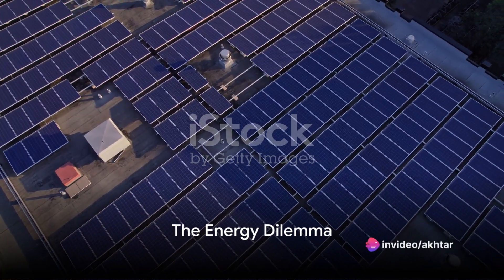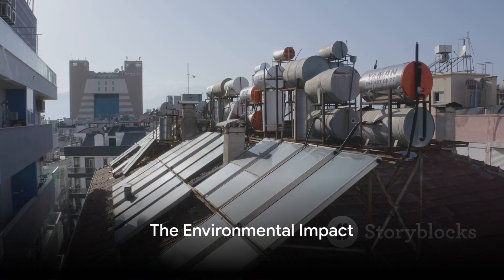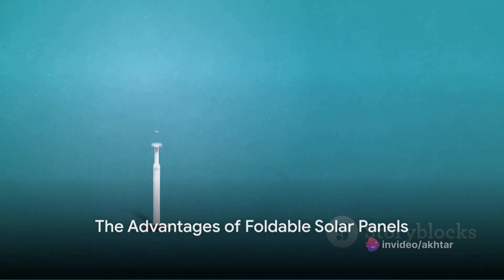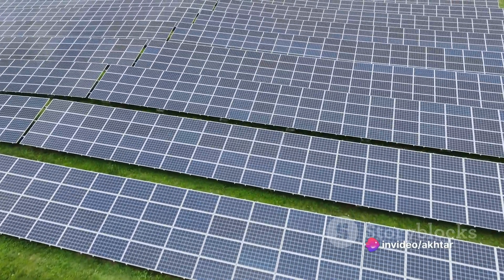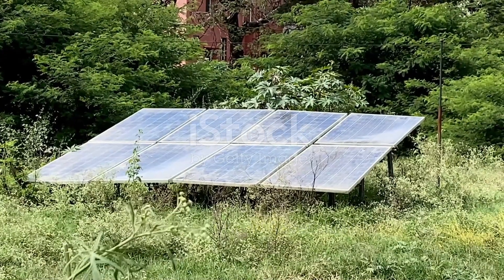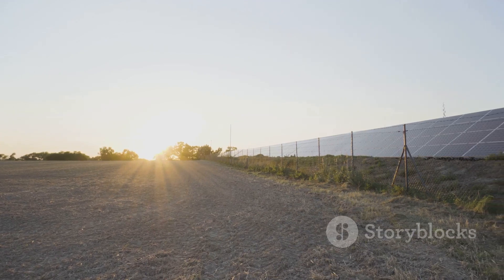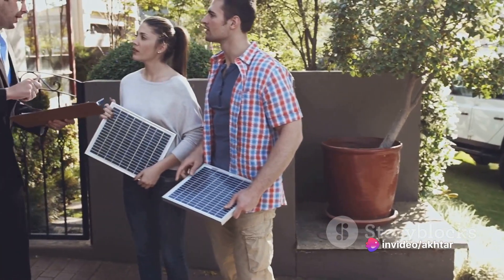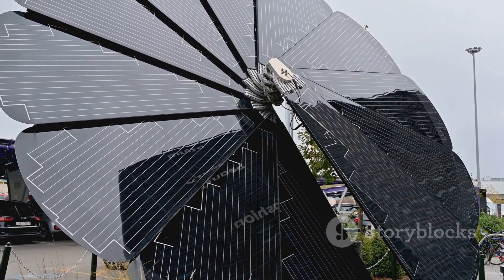Imagine of world|| foldable solar panels|| foldable energy: future of Pakistan energy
Join us on a journey through the endless possibilities of solar energy. From rooftop panels to massive solar farms, the sun is becoming our primary source of clean, renewable power. In this video, we delve into the transformative potential of solar energy, exploring how it's reshaping our world for the better. Discover the latest innovations, hear from experts in the field, and envision a brighter, greener tomorrow powered by the sun. Let's light up the world together with solar power!